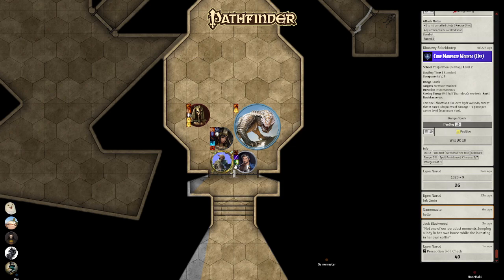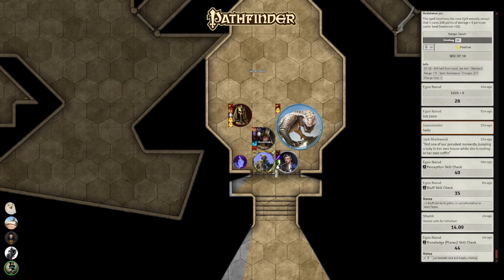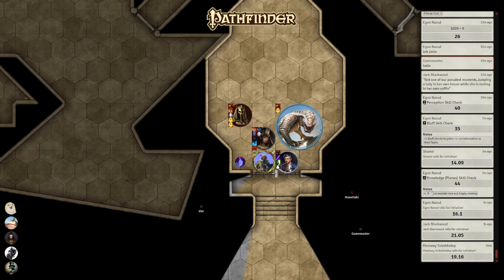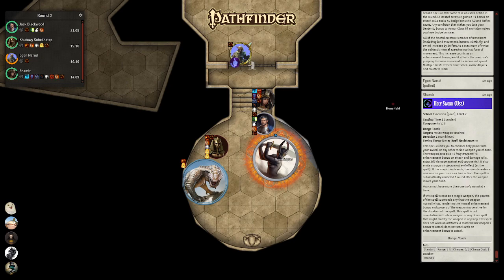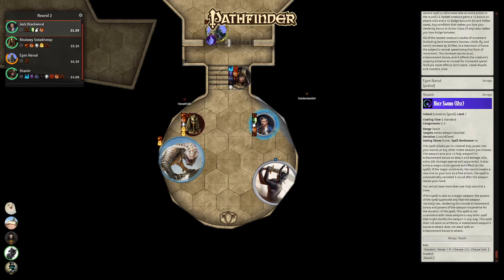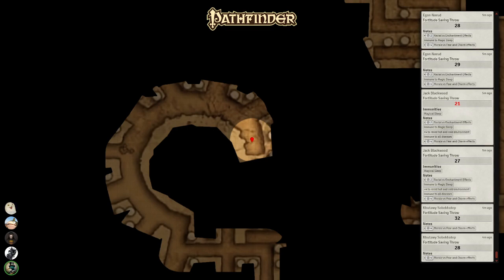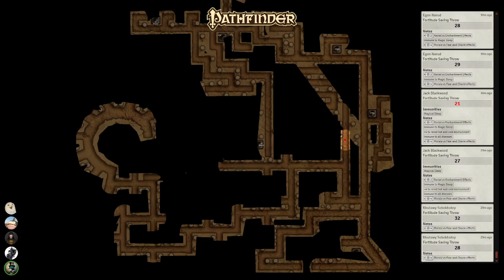Pathfinder - Mummy's Mask - The Slave Trenches of Hakotep - Session 8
We return to the Slave Trenches of Hakotep and continue our exploration.

Playing in Mummy's Mask:
Hone plays Egon Narud, an Occultist (Psychodermist).
Van plays Jack Blackwood, a Bloodrager(Primalist).
Loka plays Shamir Neferkare, a Cleric (Evangelist).
Twilight plays something that I cannot remember, probably should look that up sometime...